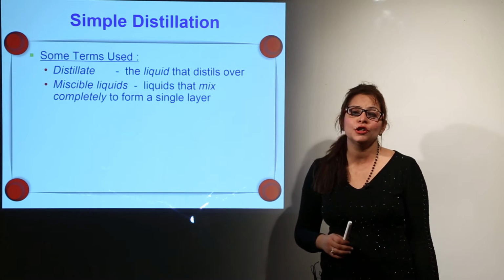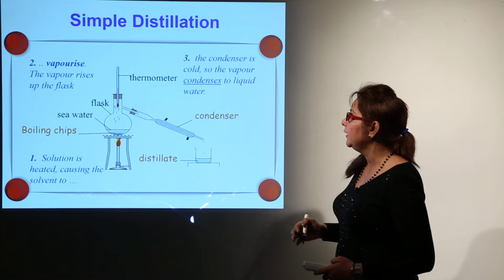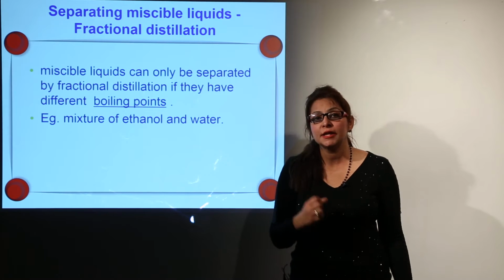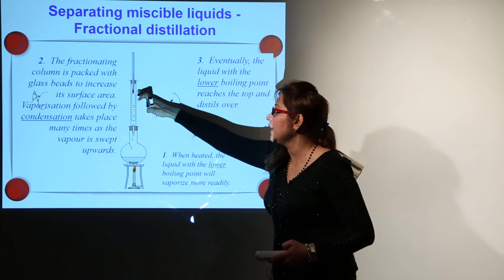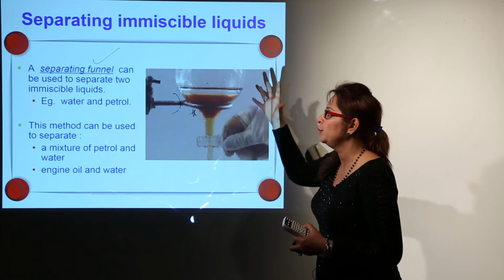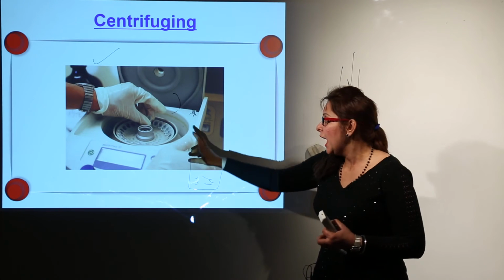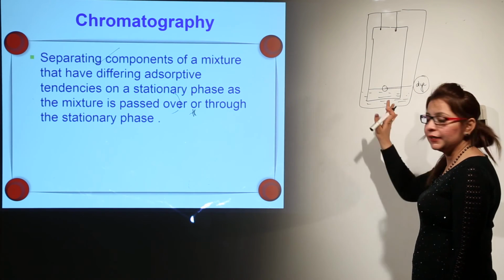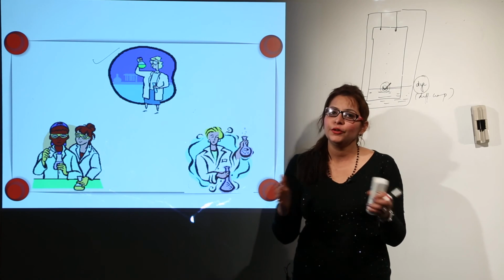CBSE CLASS 9 - CHAPTER 2 - CHEMISTRY - IS MATTER PURE - separation of mixtures 9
TeachingBharat.com presents its full range of professionally developed ICSE CLASS 9 CHEMISTRY CHAPTER 3 - Lectures
CHAPTER 3 - 8 separation of mixtures 9